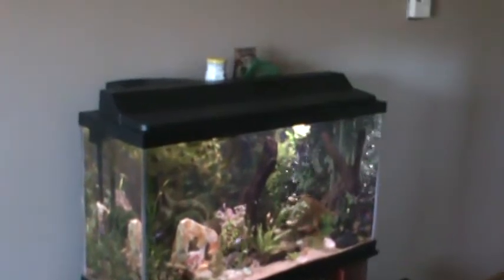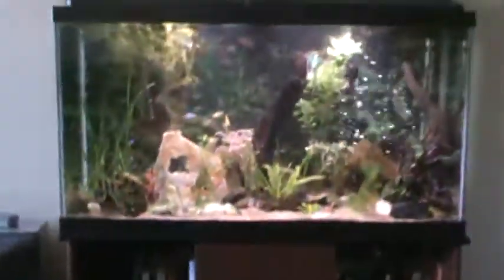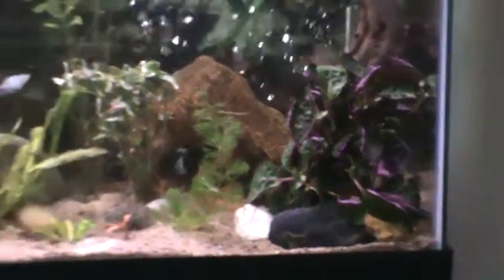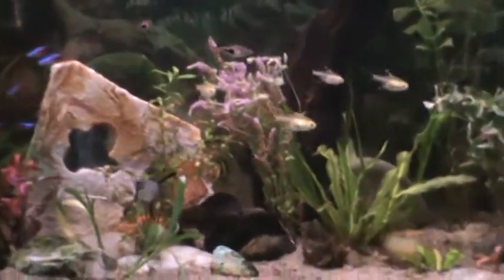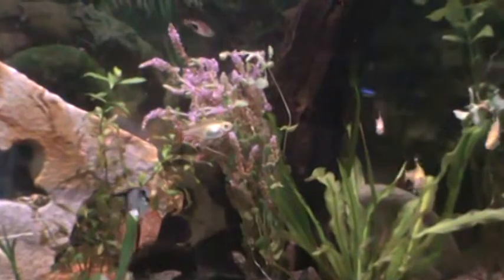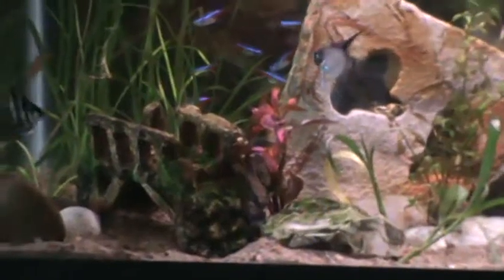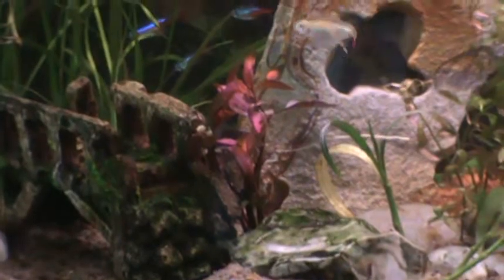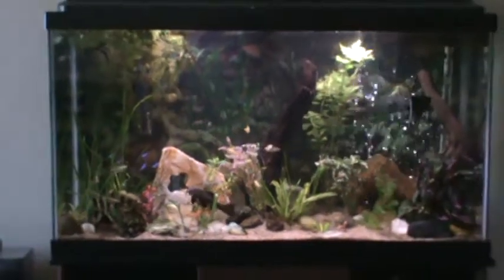New aquarium location and TV on wall.mpg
Redid the living room and rearranged the aquarium to the center of wall rather than the hallway where you could barely see it. Also hung TV which I wouldn't do to my worst enemy. What a pain in the arse man!New plants are Purple Waffle, Red Ludwigia, and two other that weren't labled(one is with the pink flowers in the center left of driftwood, other is just right of the sword in front of the driftwood(Looks like white flower buds on second).